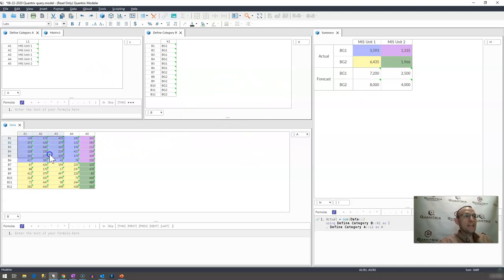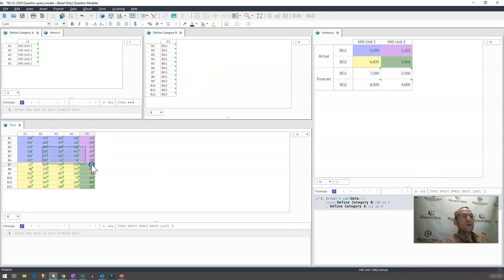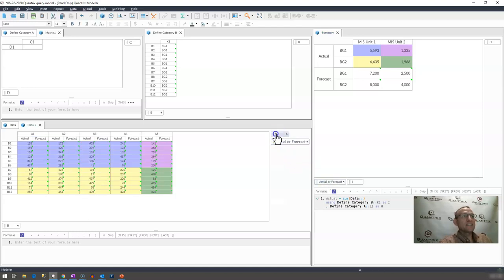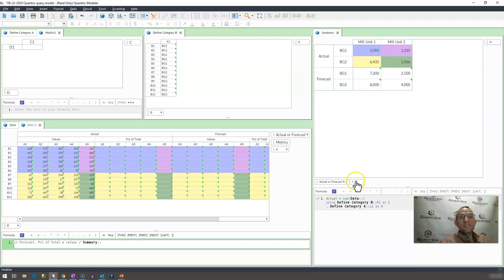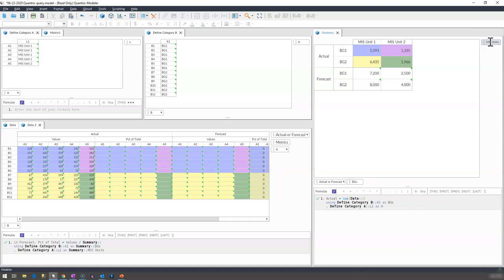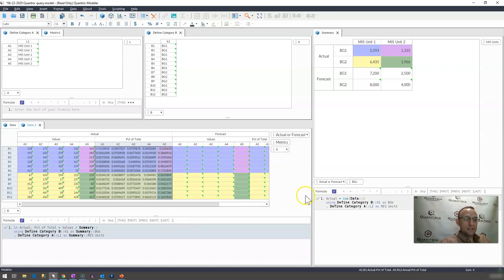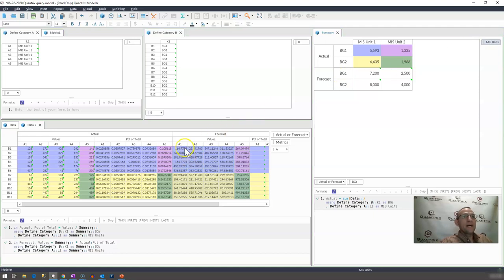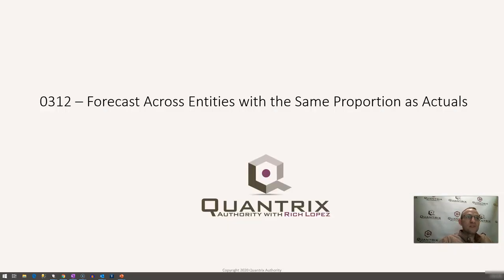Learn Quantrix Modeler: 0312 – Forecast Across Entities with the Same Proportion as Actuals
QuantrixAuthority.com
  0312 – Forecast Across Entities with the Same Proportion as Actuals.

I need to know how I can roll back to source data in the same proportion of the current actual in source data.

Forecast to Actuals.  Forecast vs Actuals.  Forecast the same as you have actuals.  Apply the same percent to the forecast as actuals